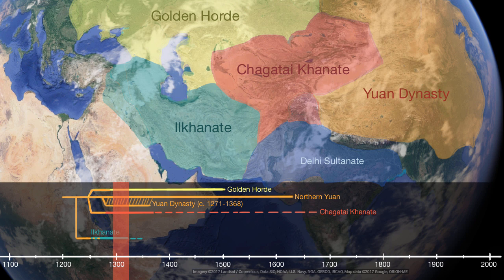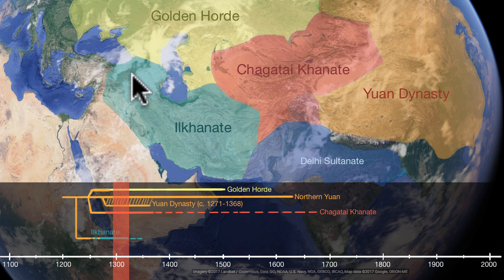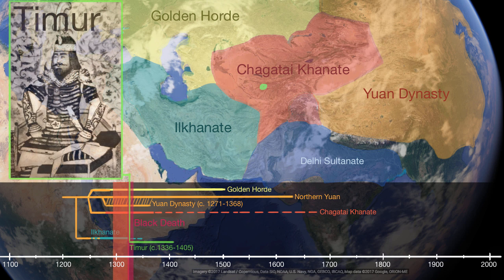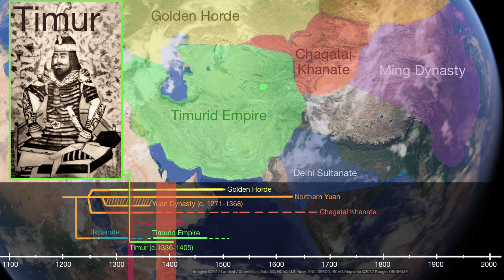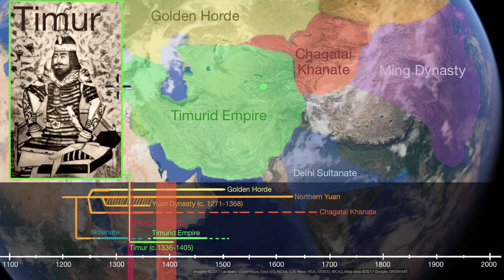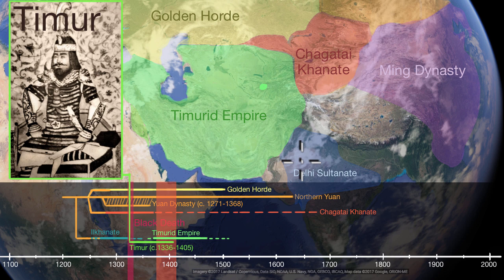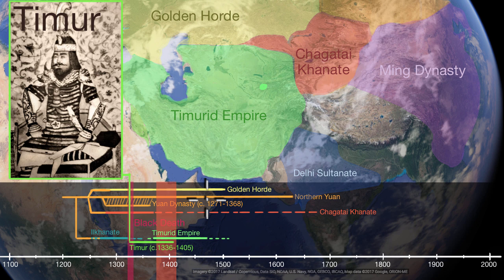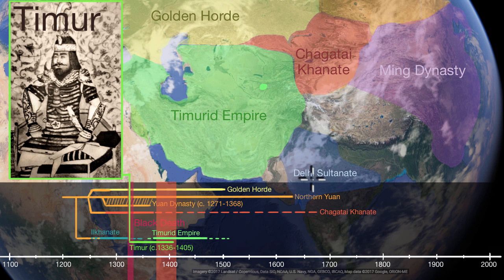Timur | 600 - 1450 Regional and interregional interactions | World History | Khan Academy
Courses on Khan Academy are always 100% free. Start practicing—and saving your progress—now

The Black Death ravages the Ilkhanate. Timur (Timurlane) establishes the Timurid Empire.